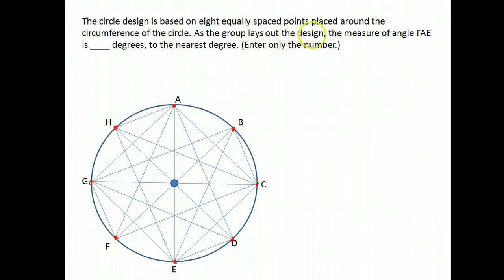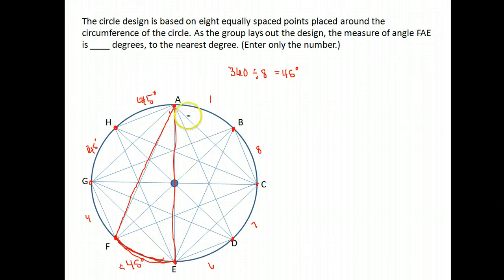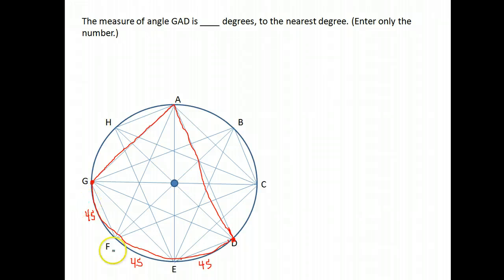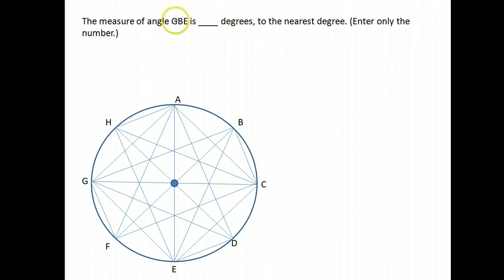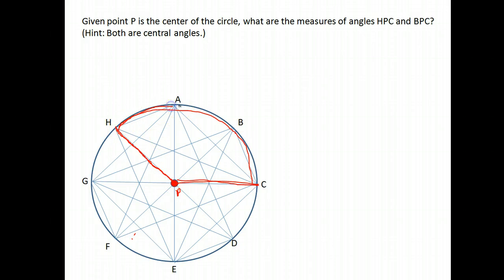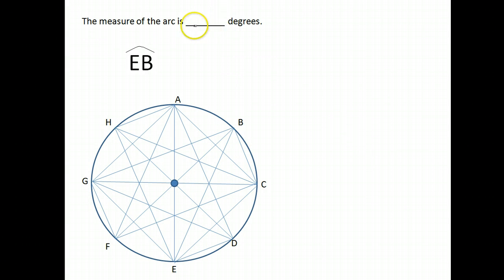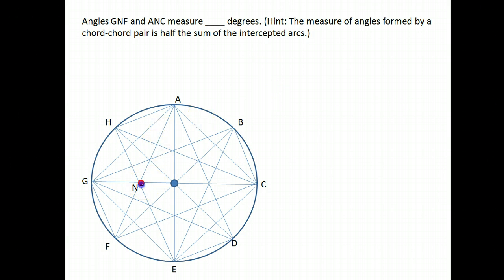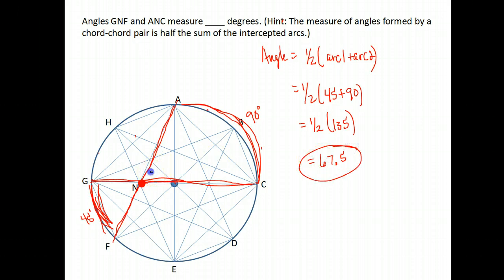Geometry B Workbook 15 project